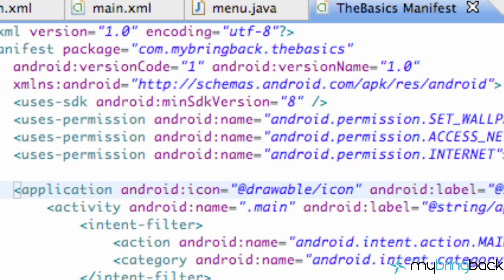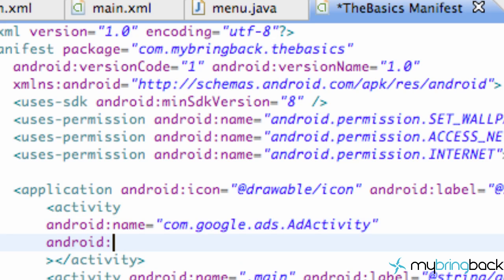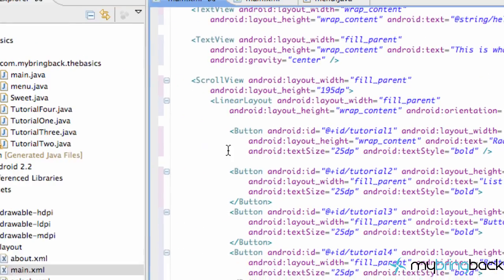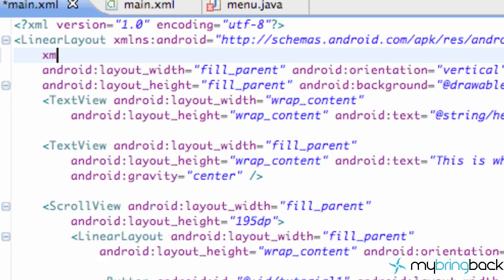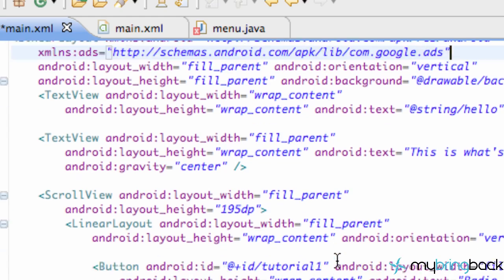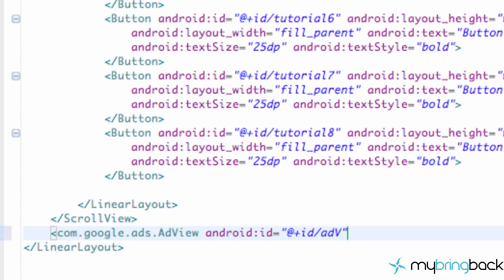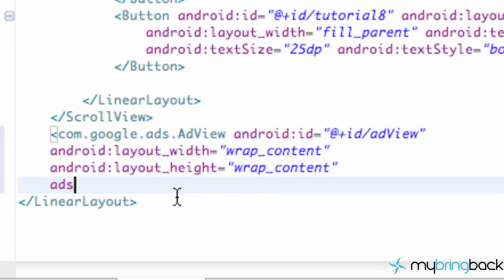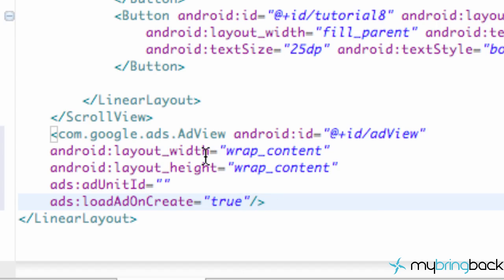Android- Finishing Touches 3- Adding an Ad in XML Layout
What's up guys? In this tutorial we will be adding to the manifest which will reference the admob jar library, and adding an ad within an xml layout that will generate our admob ad. .